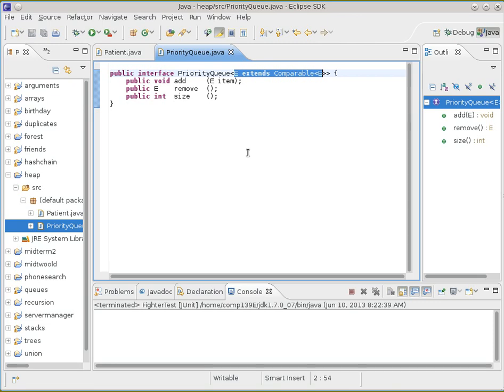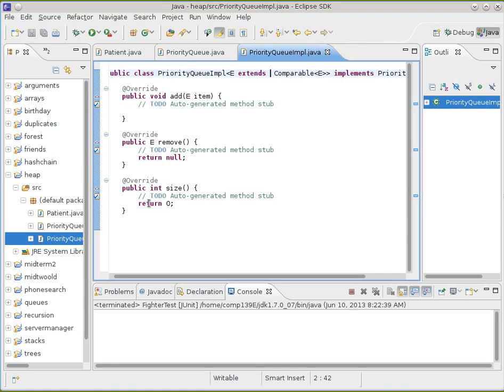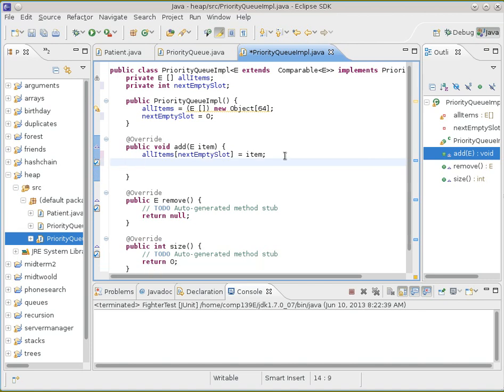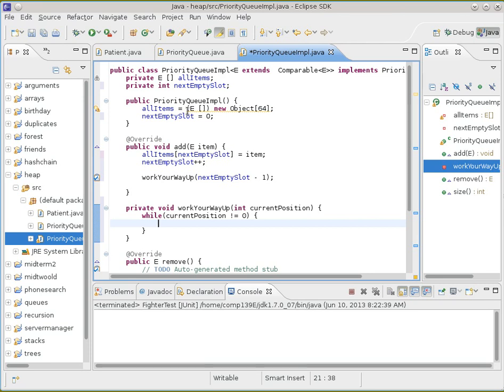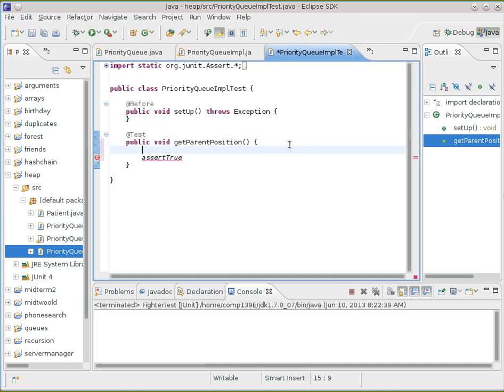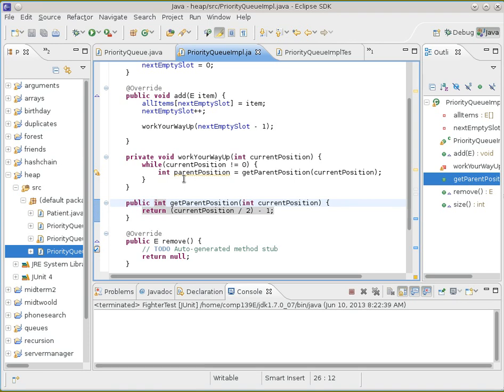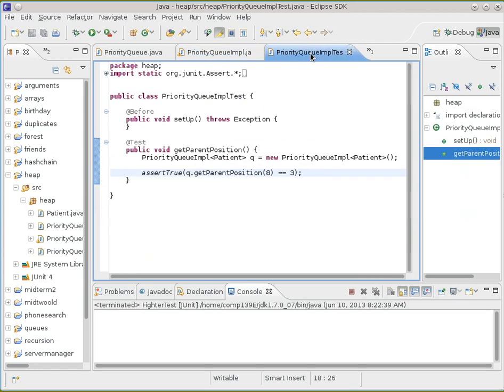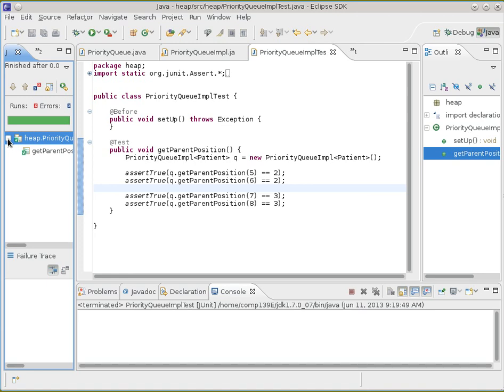Comp 139 Lecture 29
Writing a priority queue implementation using a heap.